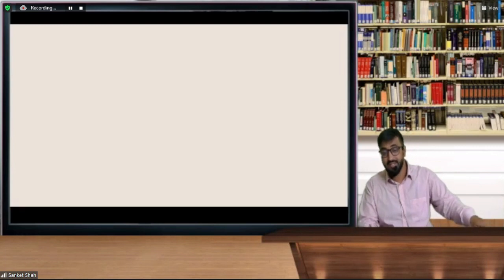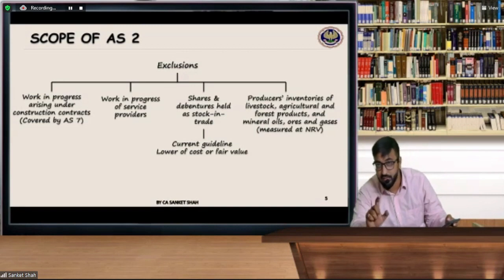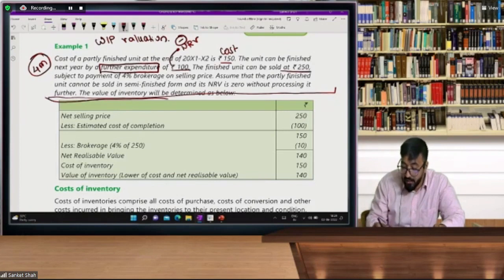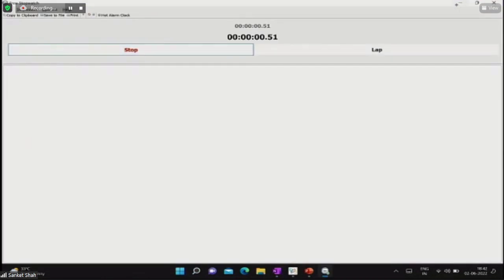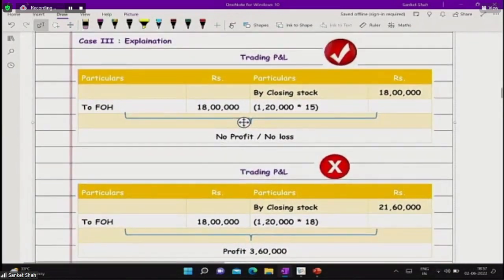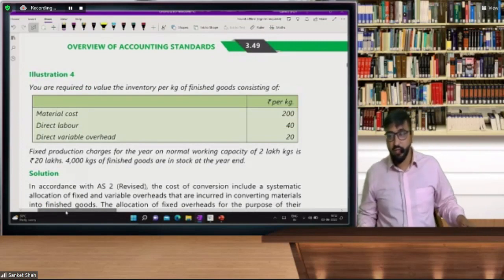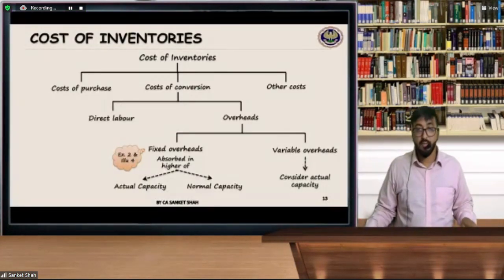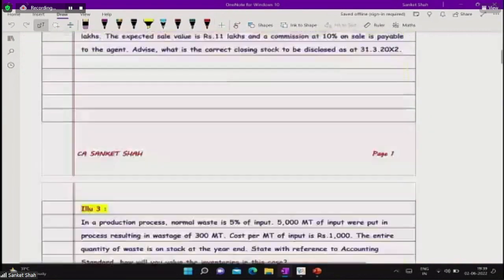Intermediate Paper 1 Accounting | Topic: Introduction to Accounting Stan...|Session 2 |02 June, 2022